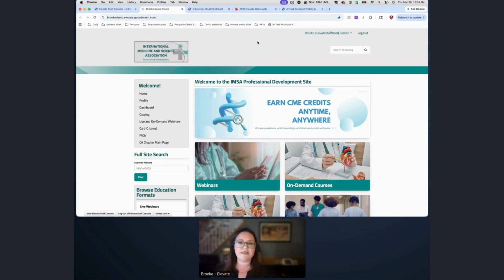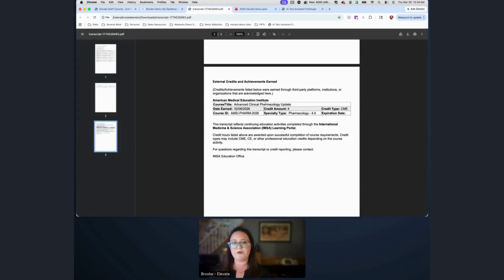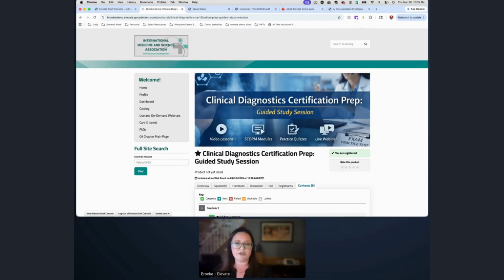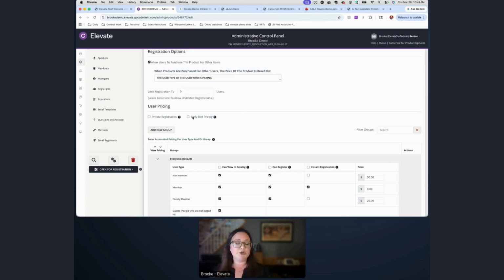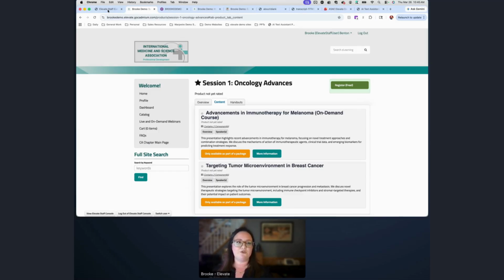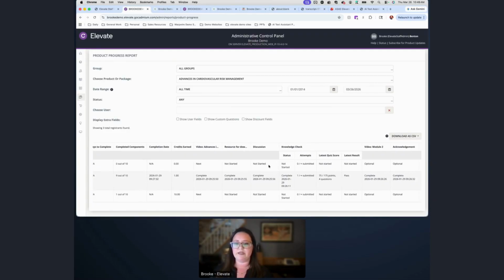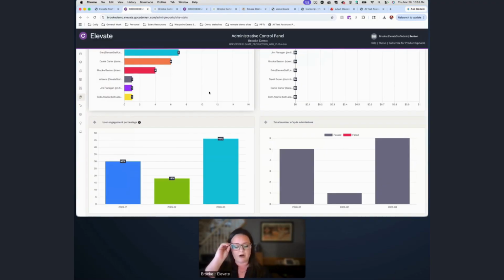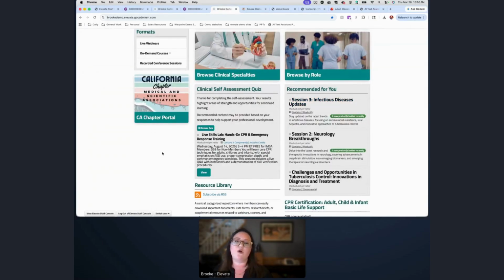Elevate LMS Demo | Monetize & Grow Your Association's Educational Content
Take a guided tour of Elevate, the intuitive learning management system that helps associations get the most value from their educational content.

In this demo, you'll see how Elevate empowers your team to create, repurpose, and monetize educational content, all while delivering more value to your learners and your organization.

🎯 What you'll see in this demo:
- Curriculum development and certification management
- AMS integration to keep your member data in sync
- On-demand and live learning experiences
- Knowledge sharing and social learning features
- Monetization tools to grow your content library
- Reporting and analytics that prove impact

Elevate is tailor-made for nonprofits and associations. Whether you're launching your first online course or scaling a mature continuing education program, Elevate inspires learners to begin, and continue, their education journeys.

Elevate is part of Cadmium's integrated suite of solutions, simplifying how you share information through events, learning opportunities, and multimedia.